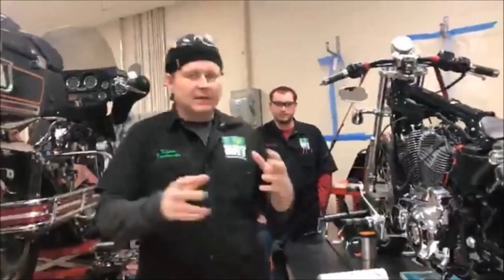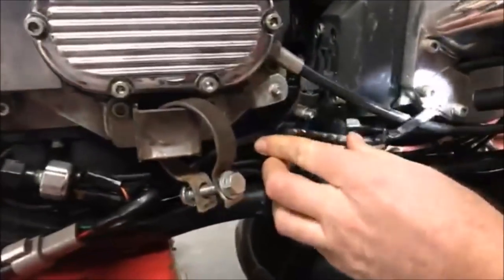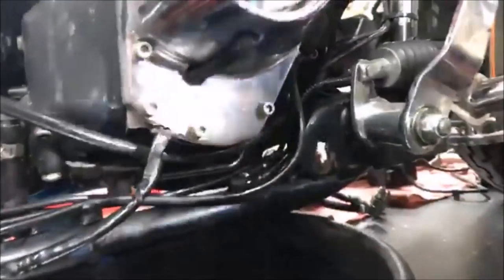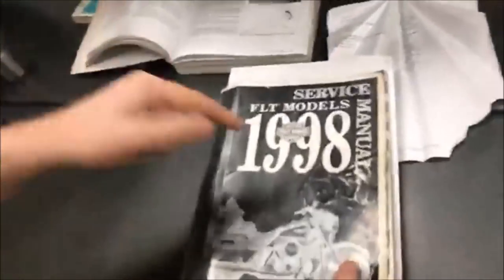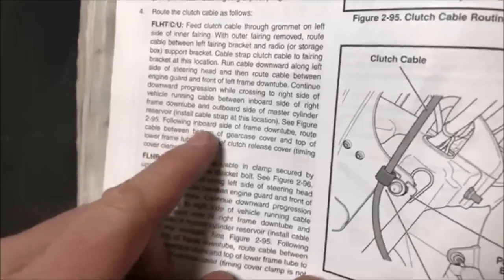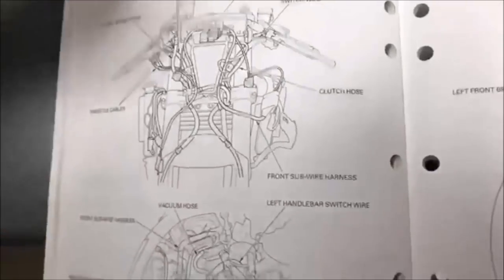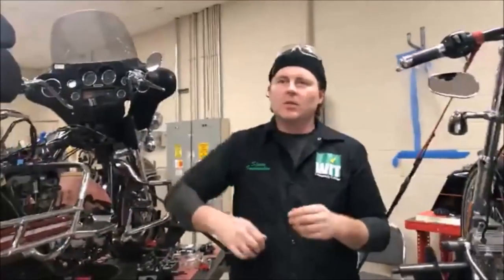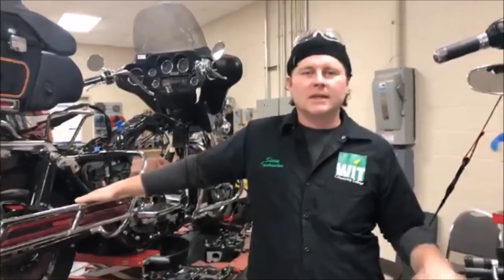How to route cables and wires just as the manufacturer designed.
In this video, I show you how to route cables and wires just as the manufacturer designed.
Keep Wrenching,
Shane Conley
Instructor/Motivator/Motorcyclist

Amazon Tools: